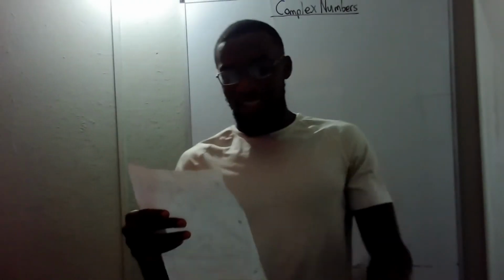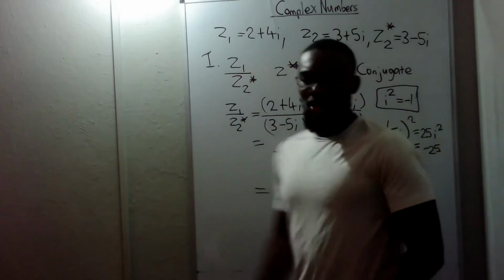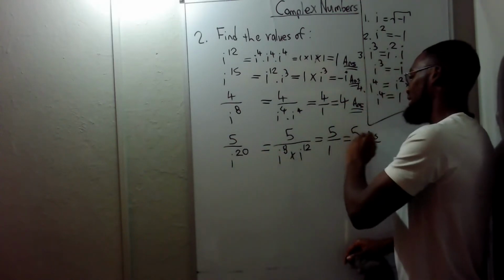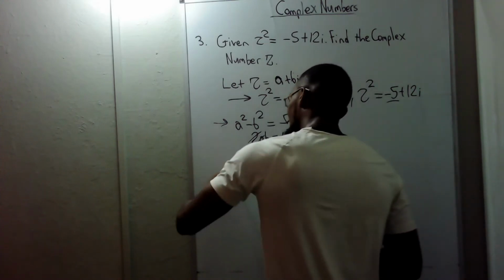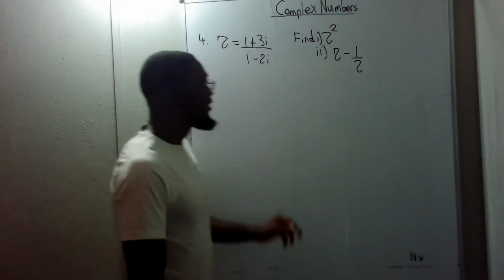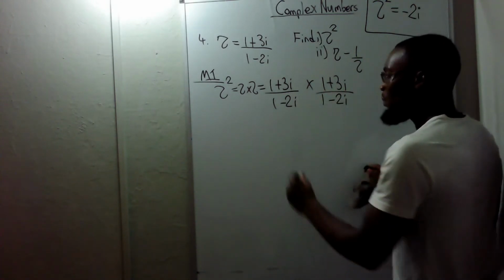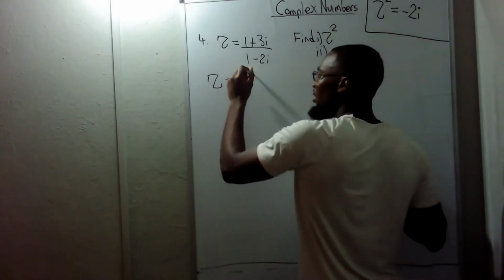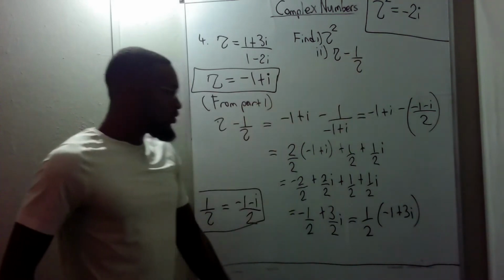COMPUTATION OF COMPLEX NUMBERS WORKSHEET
Sample Exam style Questions of Computation of Complex Numbers

-Addition
-Subtraction
-Multiplication
-Division
- Finding the Square Root